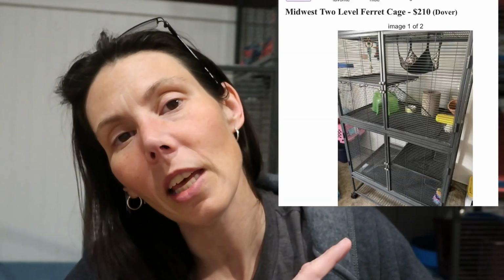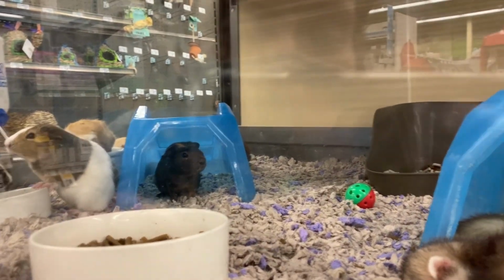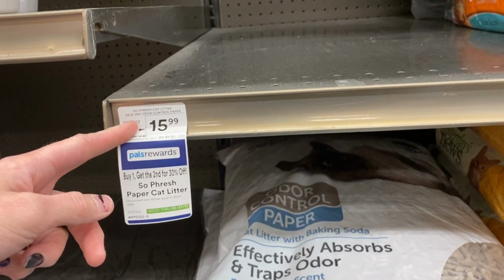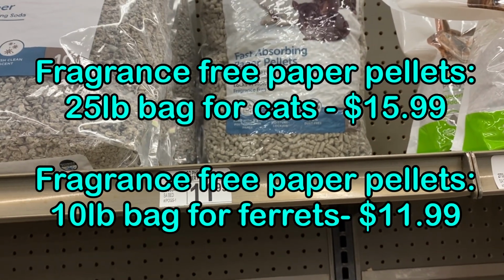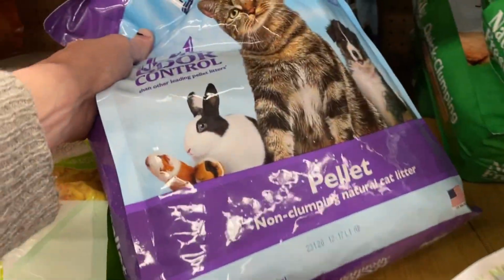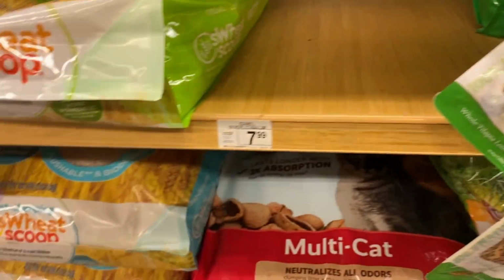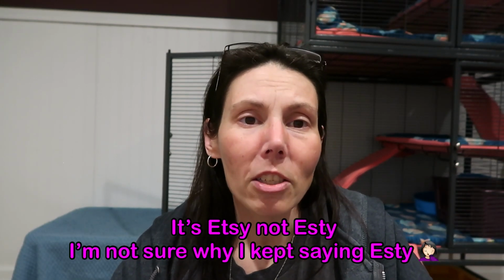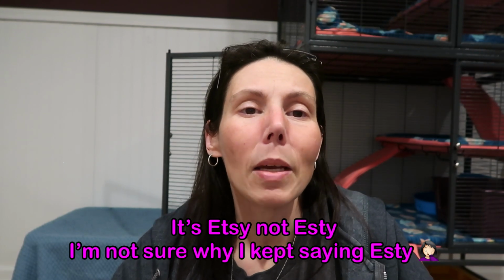How to save money with small pets - 10 tips to reduce the price of your ferret supplies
How to save money with small pets. It is possible to own ferrets and save money on their care and supplies. Of course there are things you can’t or shouldn’t cut cost for, such as your ferret food. High quality ferret food is essential and cutting cost on this is not recommend. However, there are many ways to save money on your ferret care and expenses.

Owning ferrets or any pet can be expensive. I have included 10 tips on how to save money on ferret supplies, products, vet care and bedding.

I have included several links to my diy sew and no- sew tutorials

As discussed in the video, getting insurance for your ferret can save you money on vet care. Here are links to Nationwide and Pet Assure, both companies offer pet insurance

Esty Shop